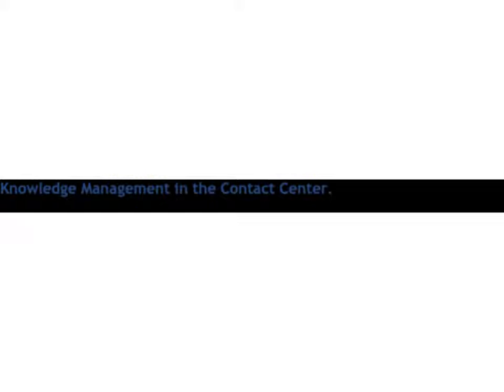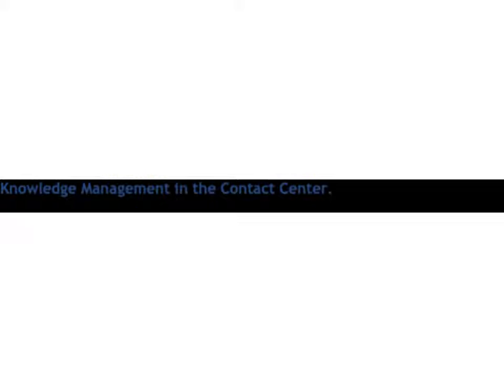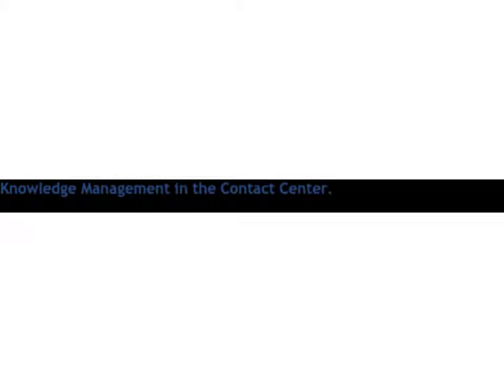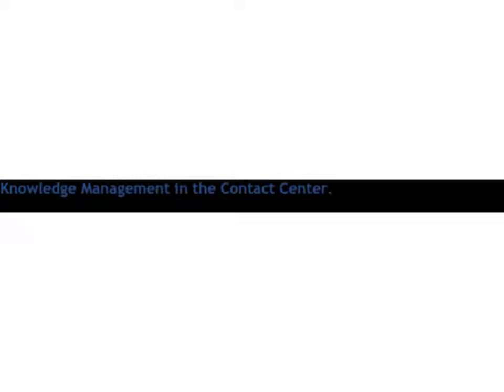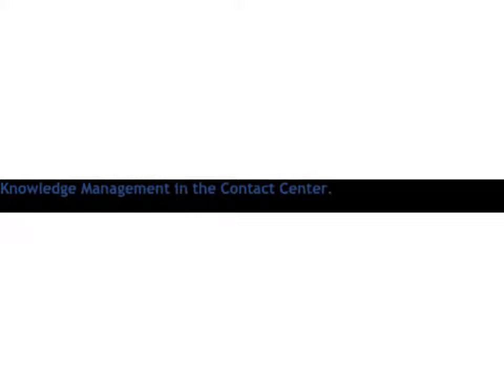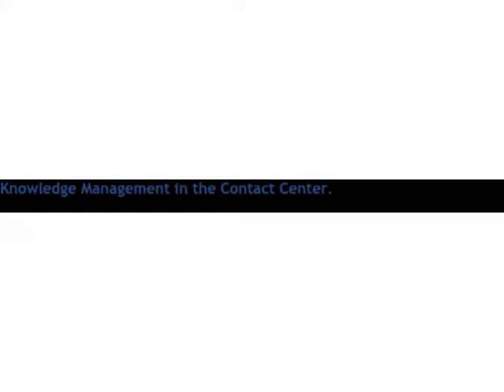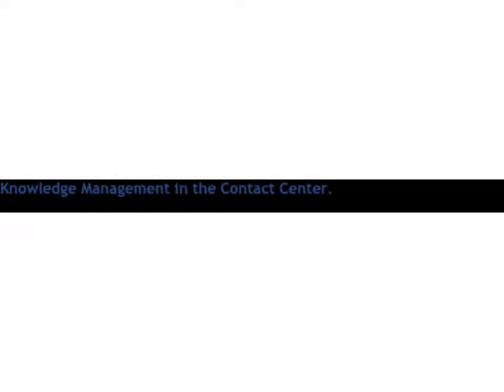Knowledge Management in the Contact Center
Knowledge management is foundational the effectiveness of the modern contact center. Metrics from cost per contact and handle time require agents to rapidly find the information they need, and customer satisfaction demands that agents have complete and accurate answers in every situation. Even agent satisfaction is impacted by how a center manages knowledge because their job becomes easier when information is readily accessible and intuitively organized.

Guest: Burgoyne Hughes

Burg has over 30 years of contact center leadership experience.  He designed and implemented the quality assurance program for Staples North American contact centers, then went on to lead the first multi-channel contact center for Staples. He served as Vice-President of Consumer Service at Teleflora where he drove a 20% increase in average order value while establishing industry leading customer service in a highly seasonal environment. Burg then Vice-President of Operations for BuySeasons where his teams regularly earned BIzRate’s Circle of Excellence Award for demonstrating exceptional end to end customer experience. Burg is currently in his fifth year as Senior Manager of Call Center Operations for GE Healthcare, where his team recently achieved Center of Excellence recognition from BenchmarkPortal. Burg has presented at a number of industry conferences, including ICMI’s Contact Center Conference and Expo, The National Conference on Operations and Fulfillment, CRM Evolution and KM World.